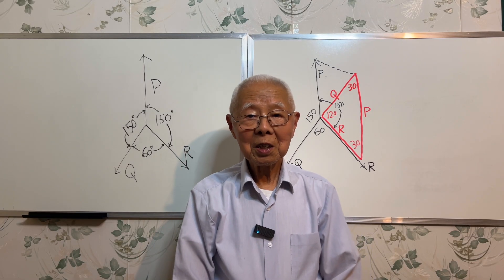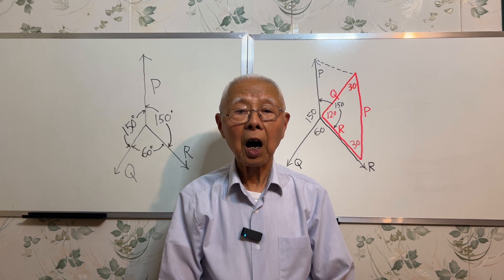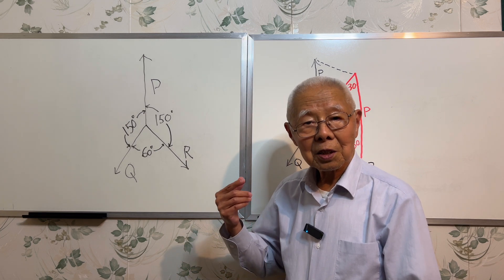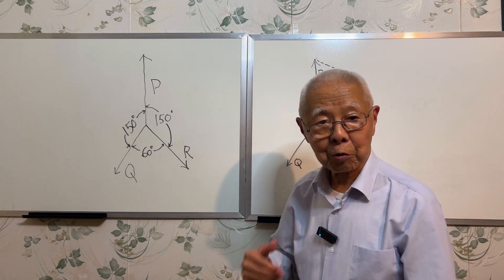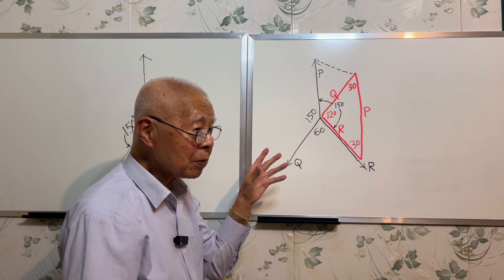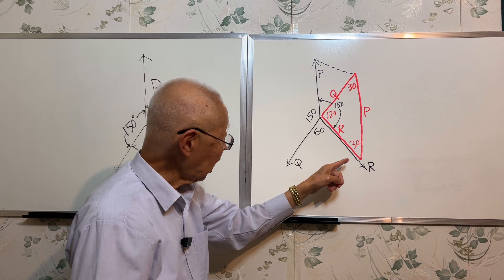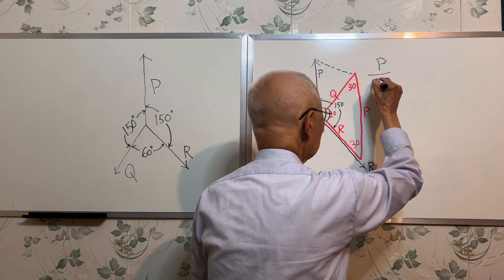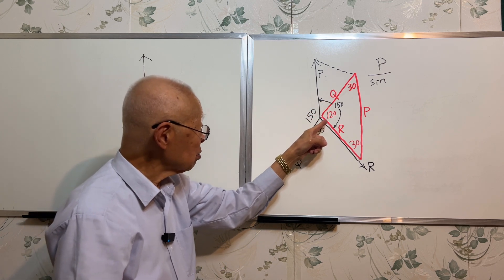[Physics] - Lami's Theorem | Vector